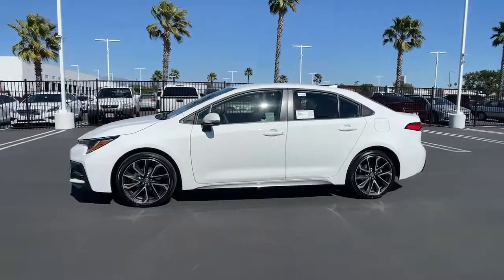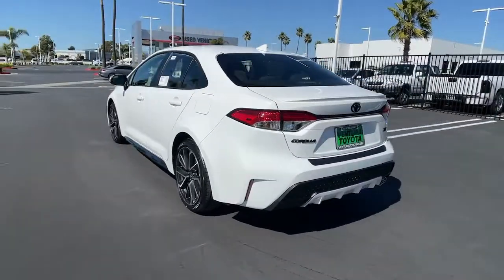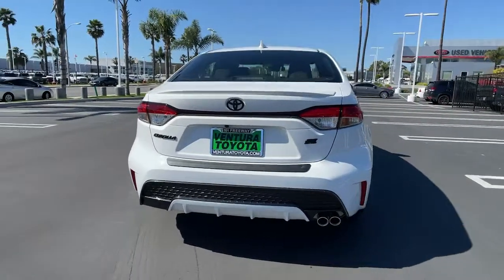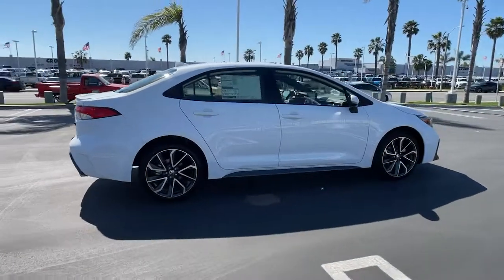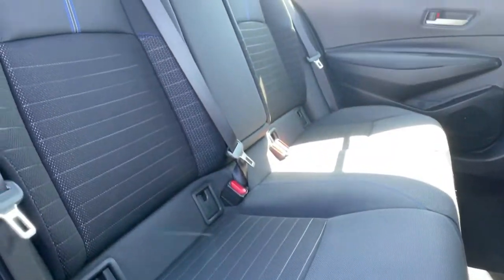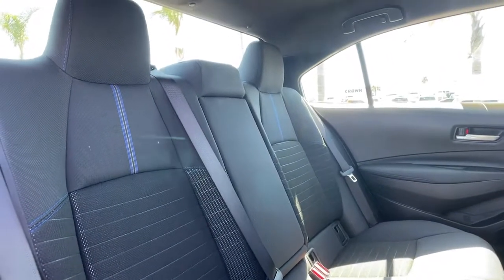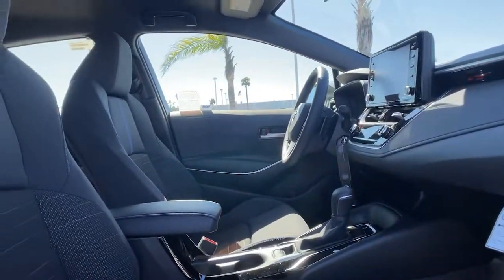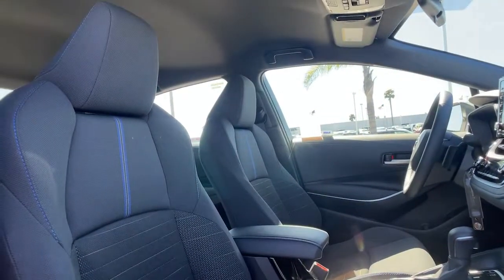2022 Toyota Corolla Ventura, Oxnard, Simi Valley, Thousand Oaks, Northridge, CA 57997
White New 2022 Toyota Corolla available in Ventura, California at Ventura Toyota. Servicing the Oxnard, Simi Valley, Thousand Oaks, Northridge, CA area.
2022 Toyota Corolla SE CVT - Stock#: 57997 - VIN#: JTDS4MCE0N3504727

Ventura Toyota
6360 Auto Center Drive

SE trim White exterior and Black Premium Fabric interior. Lane Keeping Assist WiFi Hotspot Alloy Wheels. EPA 40 MPG Hwy/31 MPG City! CLICK NOW! KEY FEATURES INCLUDE: Back-Up Camera Satellite Radio iPod/MP3 Input Onboard Communications System Aluminum Wheels Apple CarPlay Lane Keeping Assist WiFi Hotspot Smart Device Integration. Rear Spoiler MP3 Player Remote Trunk Release Keyless Entry Steering Wheel Controls. OPTION PACKAGES: CARPET MAT PACKAGE (TMS) carpet floor mats and trunk mat. Toyota SE with White exterior and Black Premium Fabric interior features a 4 Cylinder Engine with 169 HP at 6600 RPM*. Horsepower calculations based on trim engine configuration. Fuel economy calculations based on original manufacturer data for trim engine configuration. Please confirm the accuracy of the included equipment by calling us prior to purchase.